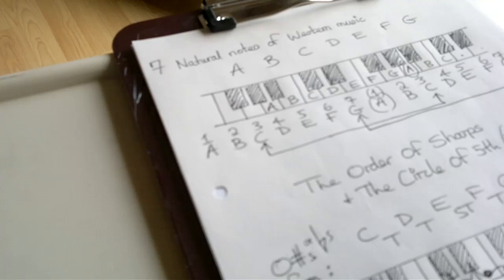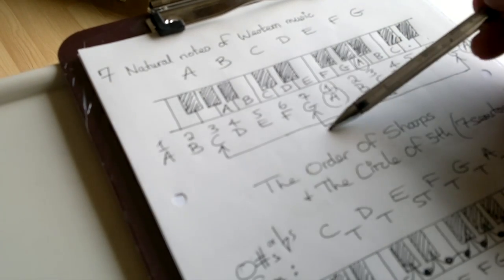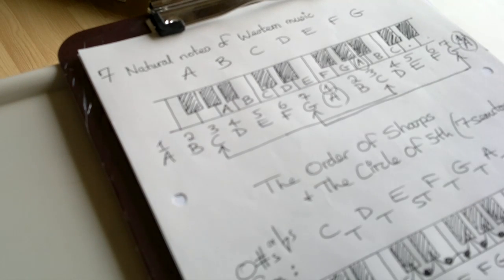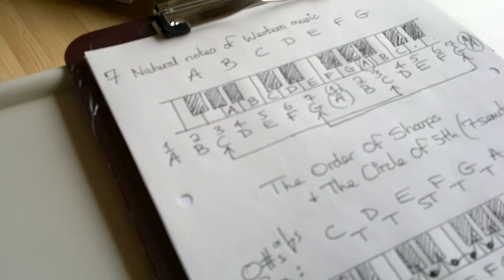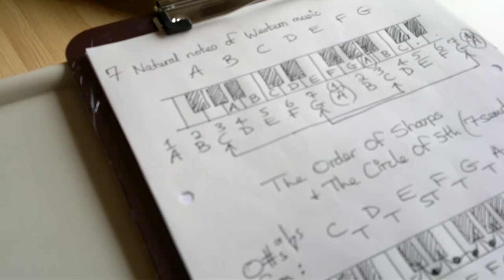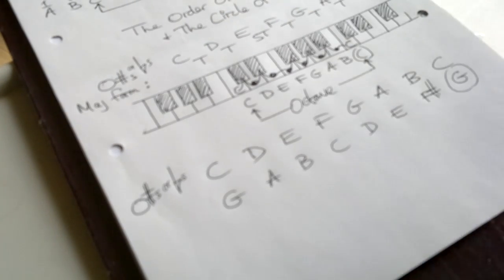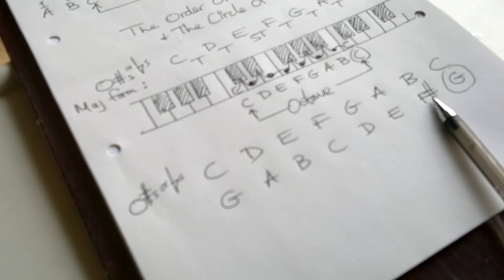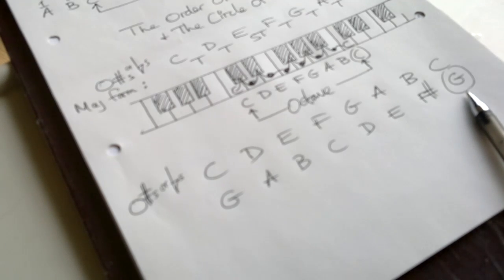Music Theory And Order Of Sharps etc.